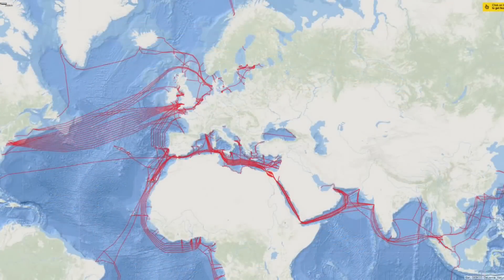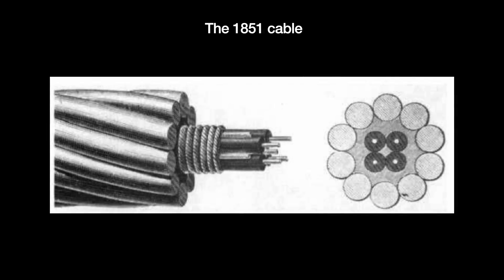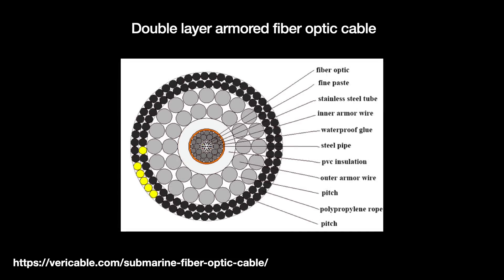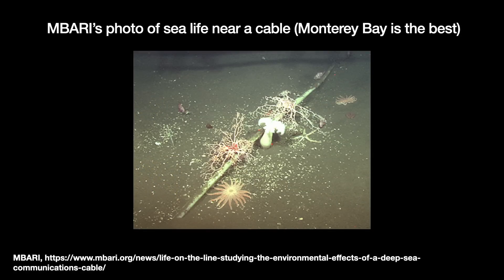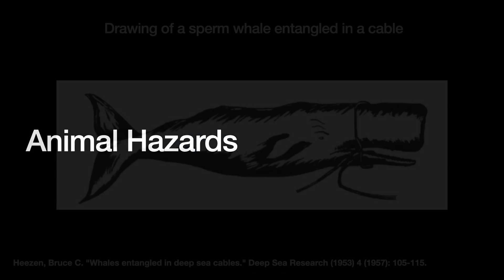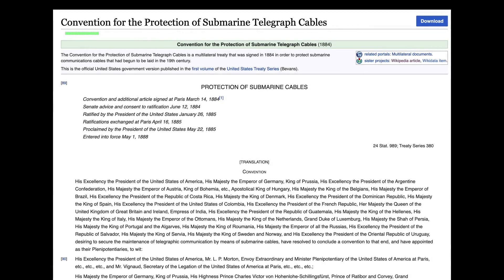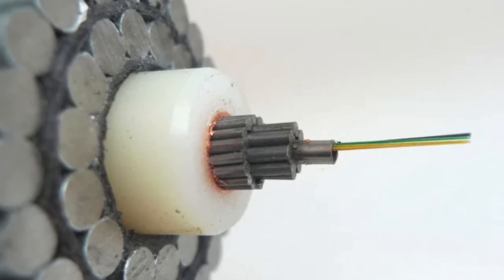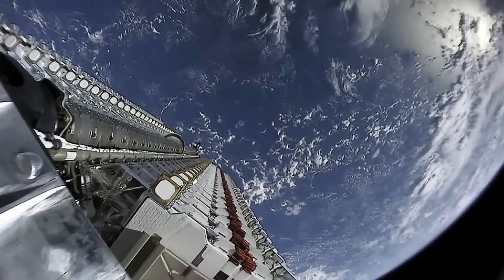The Hazardous Life of an Undersea Cable